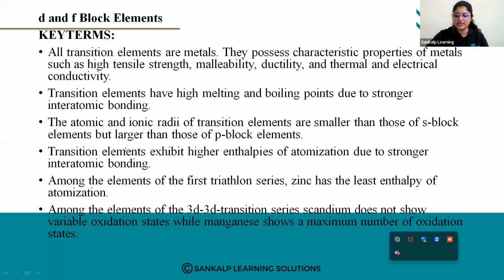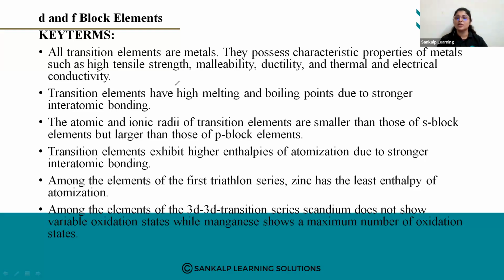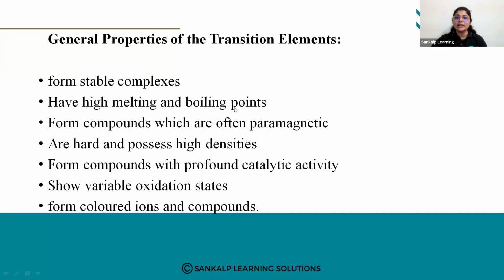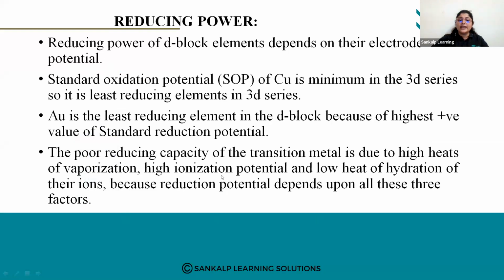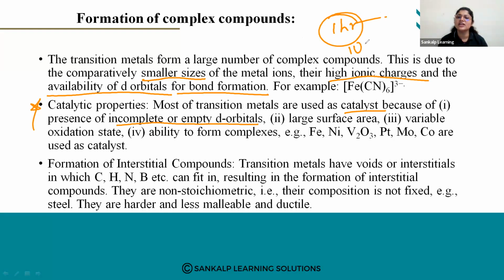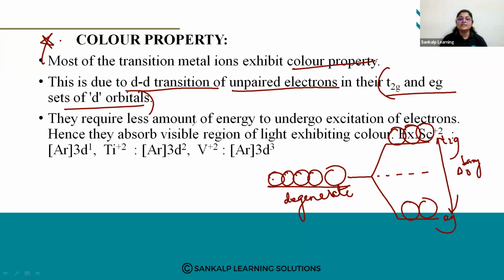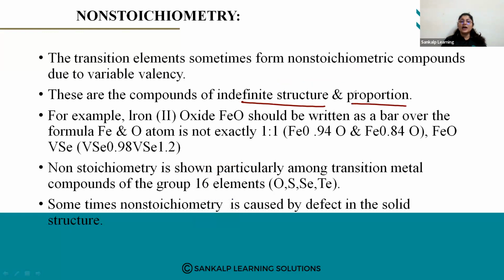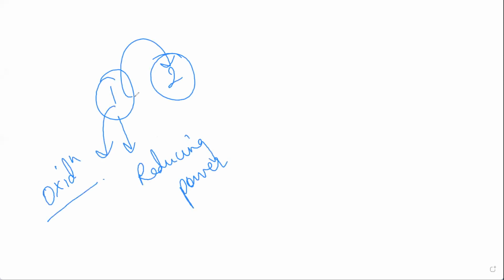D and F BLOCK ELEMENTS - P1